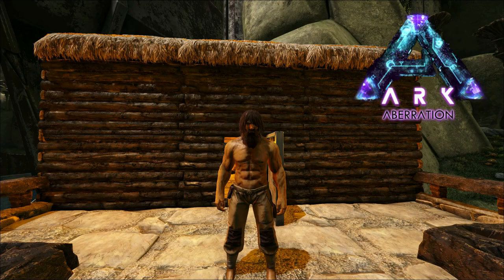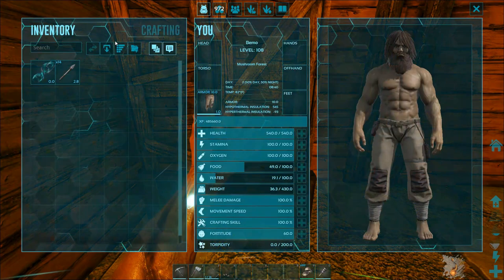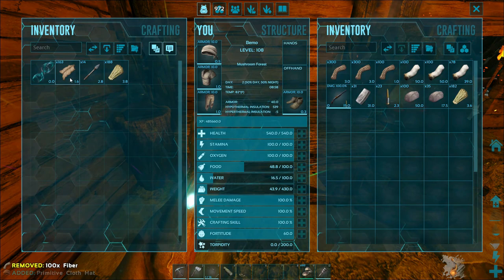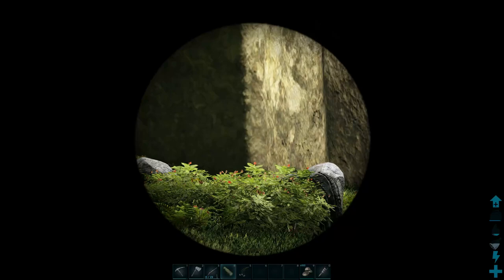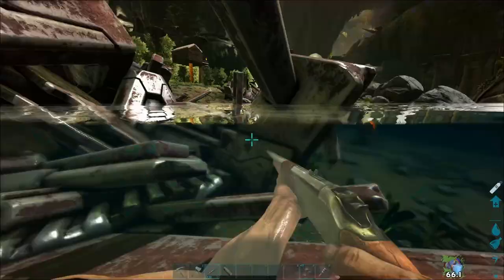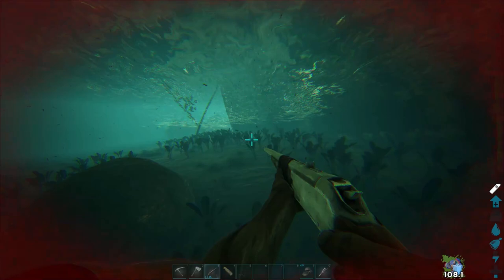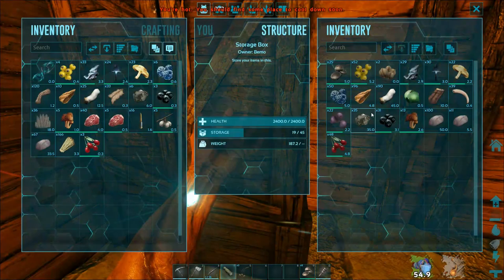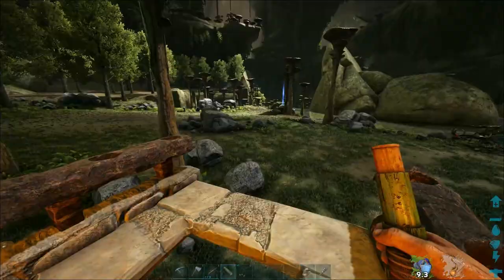Terrible Time Taming A Ravager [Aberration] ARK: Survival Evolved #2